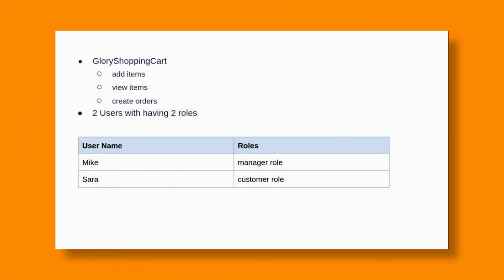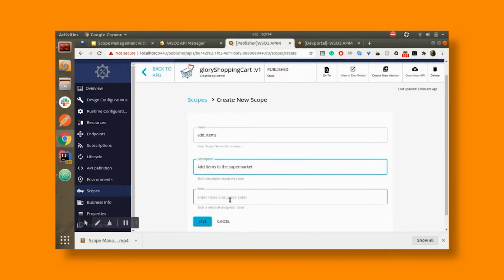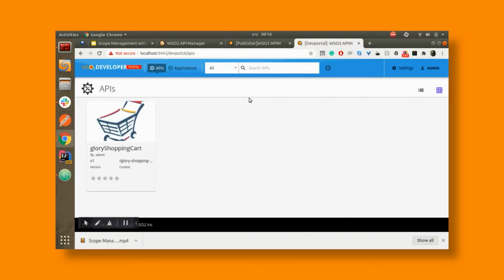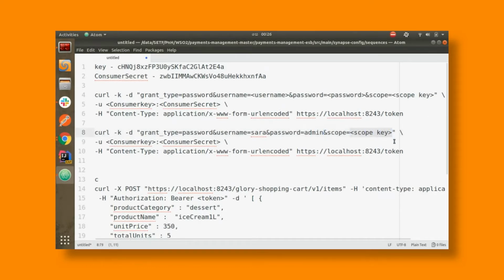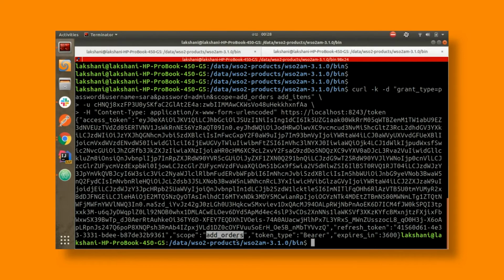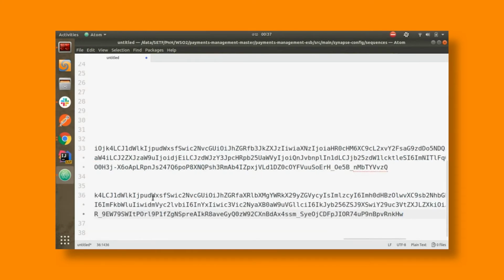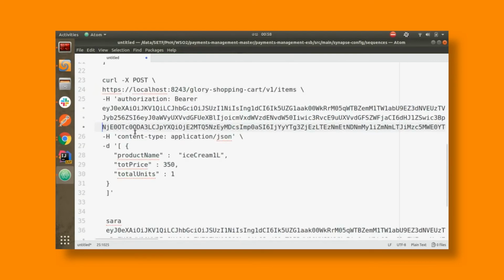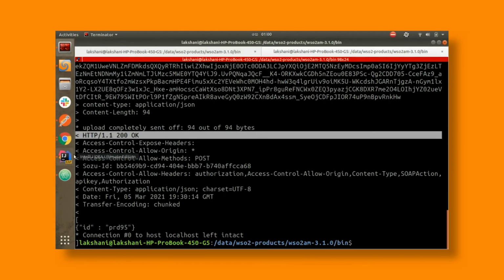Mitra Integration: Scope Management with WSO2 API Manager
Learn about Scope management and how it works with Mitra Integration and our host, Lakshani Gamage.

We'll be walking through the setup, management and implementation!

Follow us for more guides on WSO2, APIs and Integration.